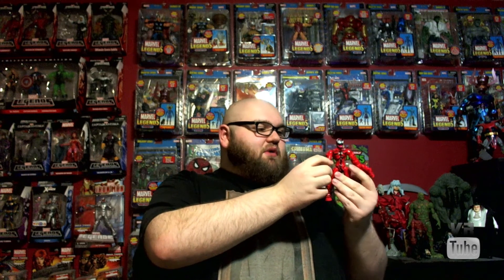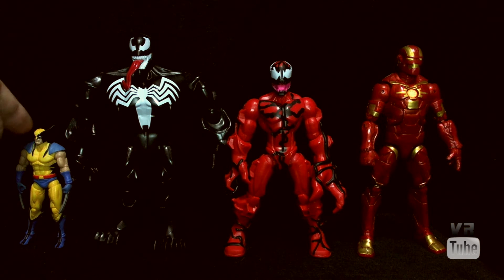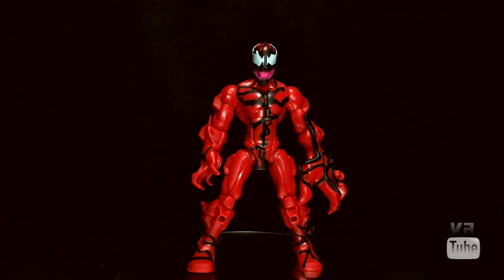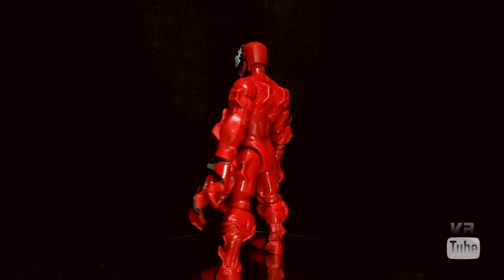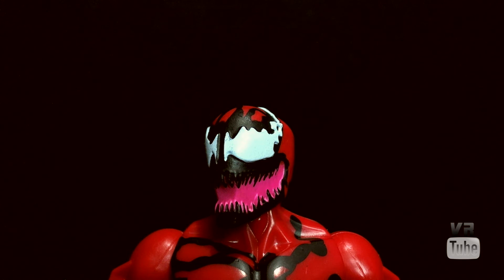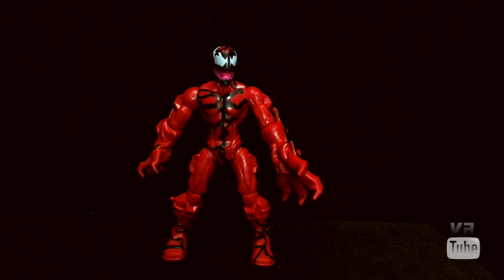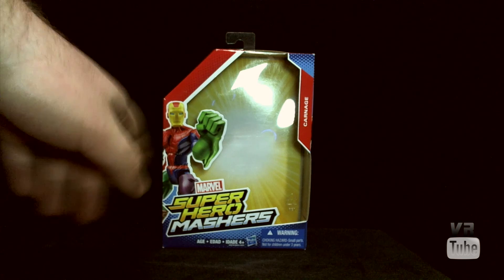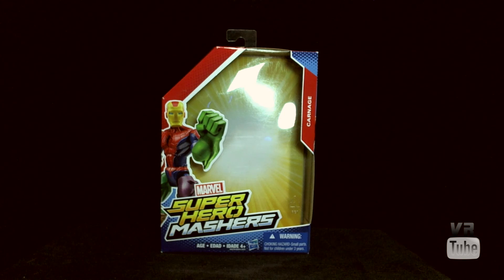VR Reviews: Marvel Super Hero Mashers- Carnage Review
Carnage likes removing the other figures' limbs.